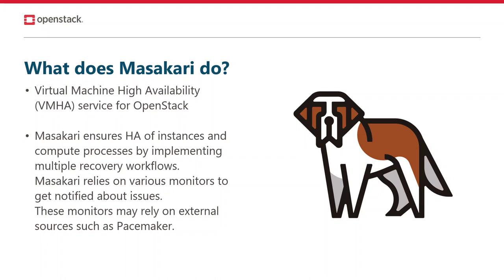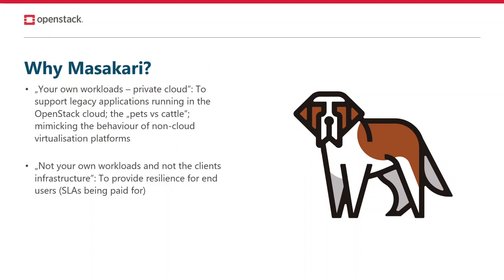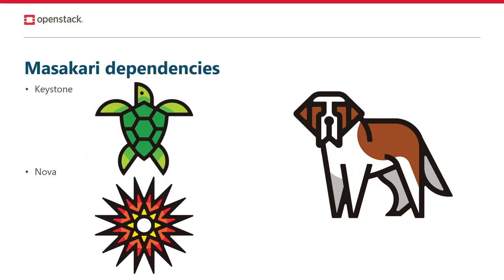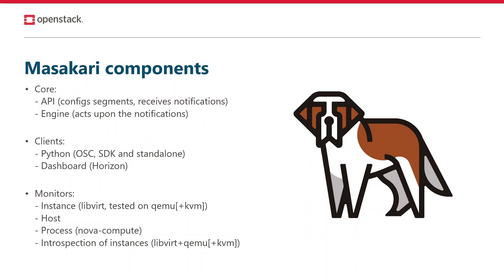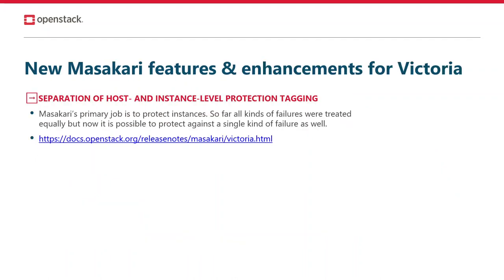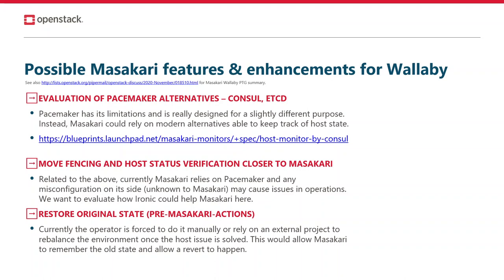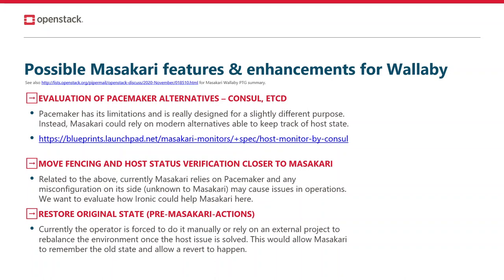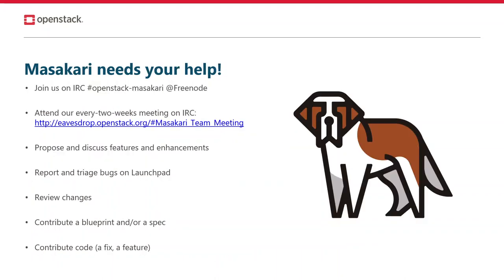Masakari Project Update - Radosław Piliszek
Project Updates cover the latest changes in the project. See what's new in Victoria, the latest OpenStack release, and what you can expect to see from the project in the upcoming release.